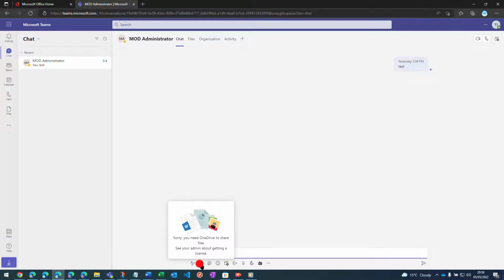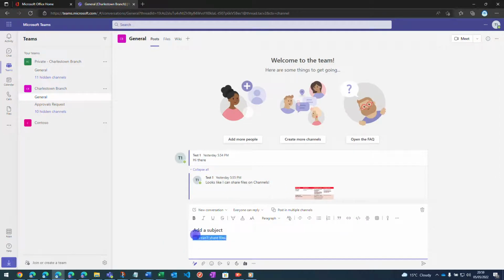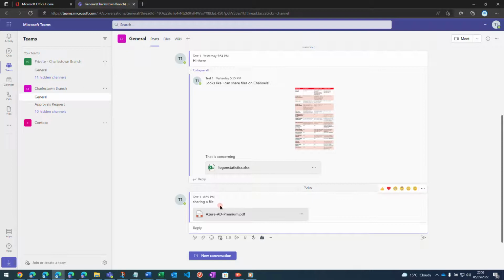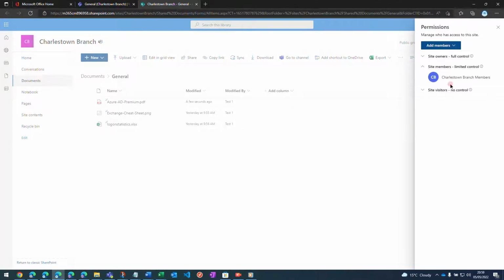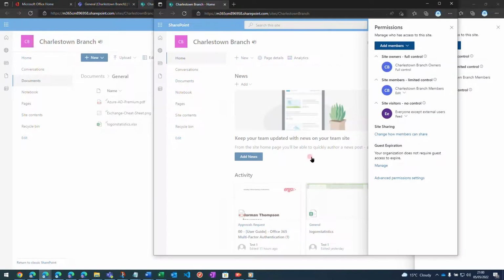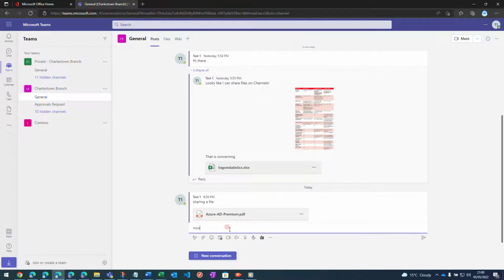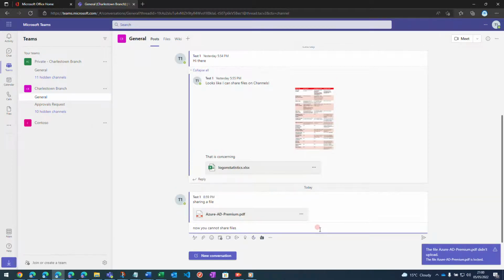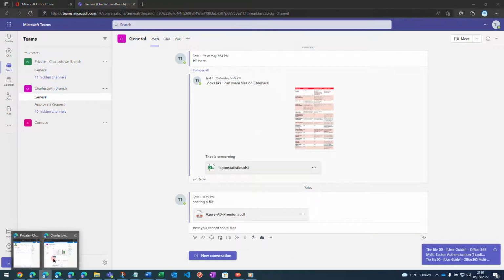How to prevent file sharing on Microsoft Teams using group permissions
Hi guys,

In this short video I show you how to prevent file sharing on Teams using group permission.
SharePoint Online/OneDrive License – by not assigning those licenses, prevent end users from accessing OneDrive for business, which is primary storage for file sharing when it comes to 1-1 and group chats.

Creating a Team – when a team is created with members, this creates a SharePoint online site, which by default allows members to have edit permission on the site. By removing the EDIT permission from the Team site leaves members with only read permission leaving only the owner of the Team/SharePoint site full permission.